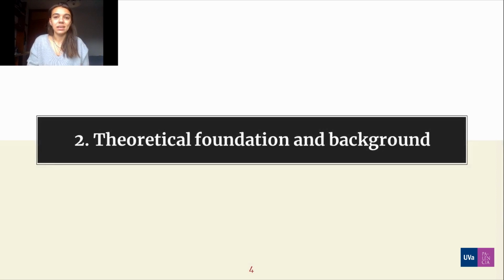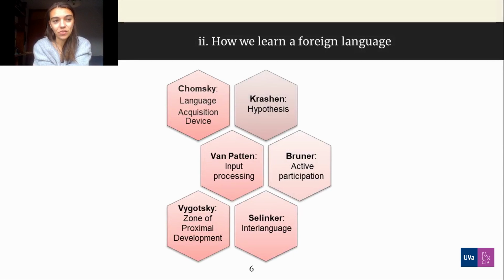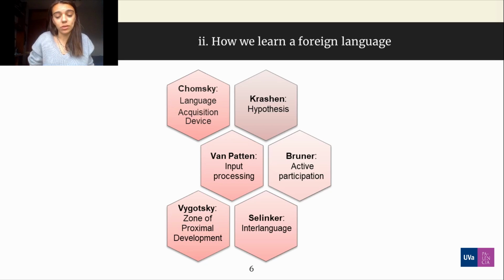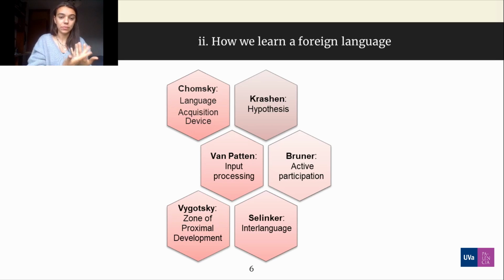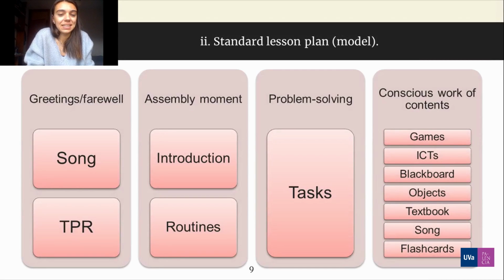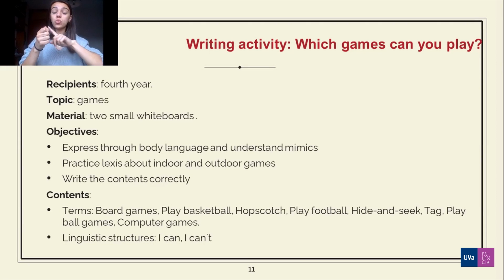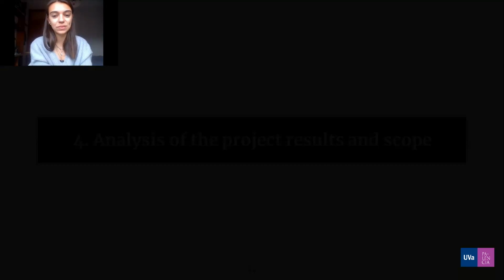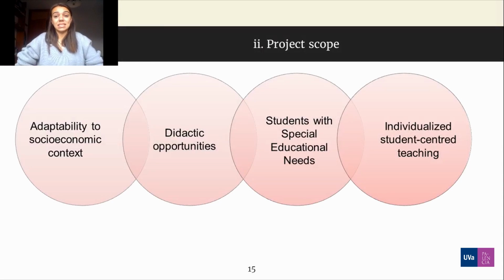Musicality and Dramatization in the Learning of a Foreign Language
Patricia Baños García
Programa de Estudios Conjunto de Grado de Maestro/a en Educación primaria e infantil
Universidad de Valladolid (UVa)